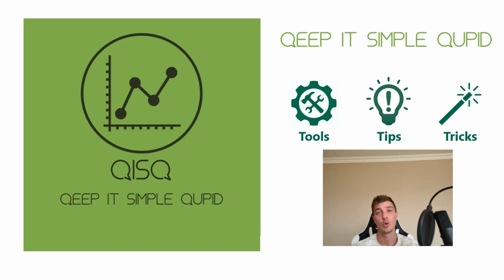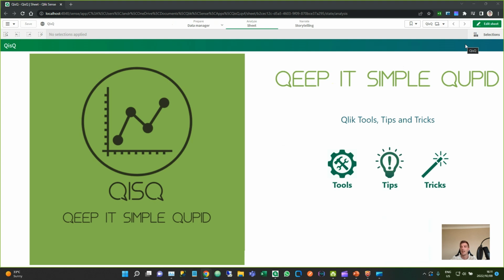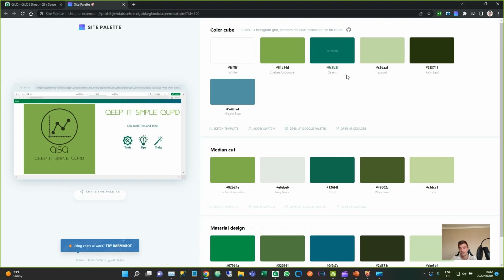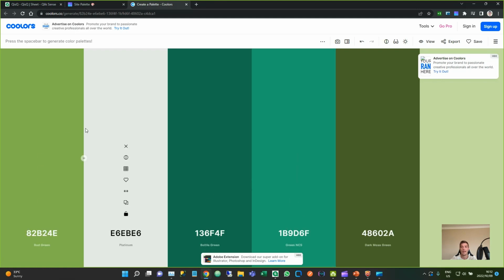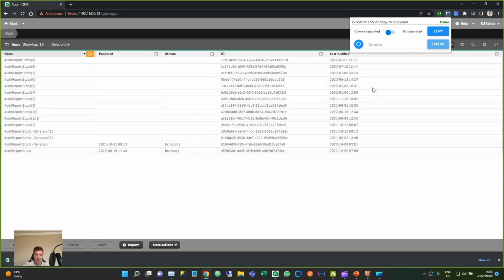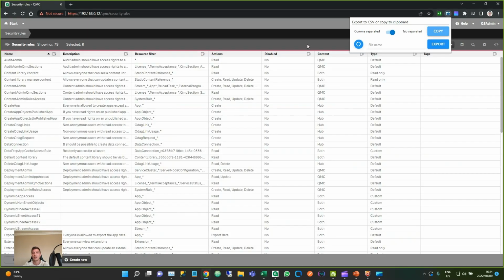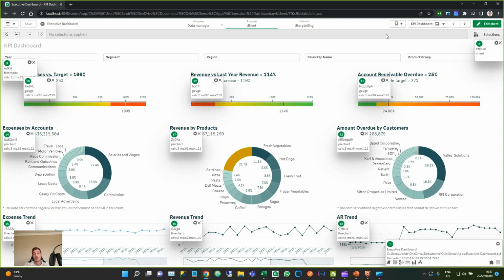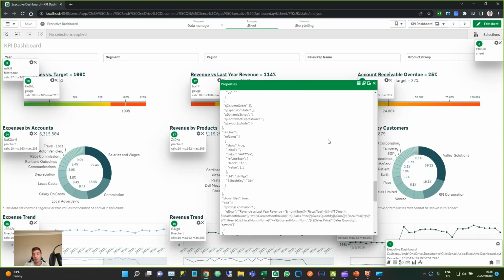Qlik Sense Google Chrome Extensions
Qlik Sense Google Chrome Extensions. Palette Generator, QMC Tables export and a Power House Extension Add Sense. Calculation times, Object Properties, Script files and a lot more. Qlik Tools Tips and Tricks

00:00 - Intro
00:11 - Site Palette
01:38 - QMC Export Tables
02:57 - Add Sense
04:27 - Thanks For Watching